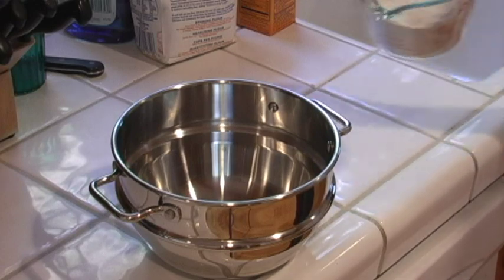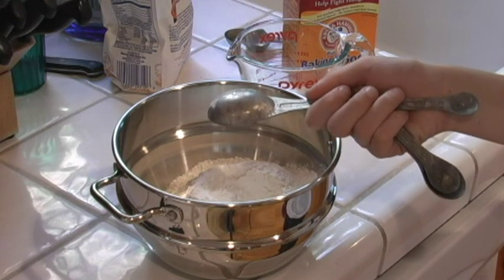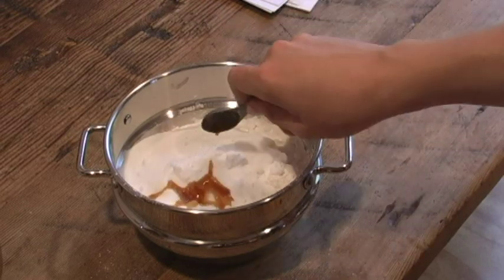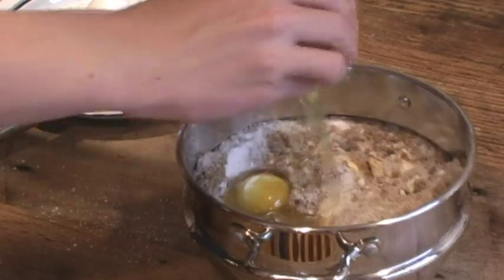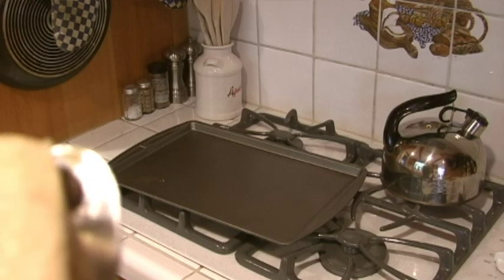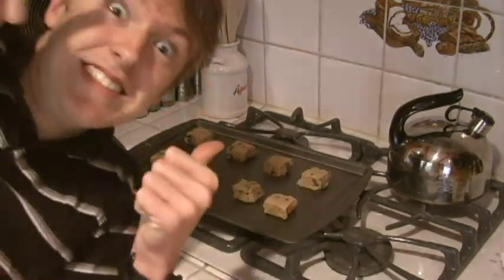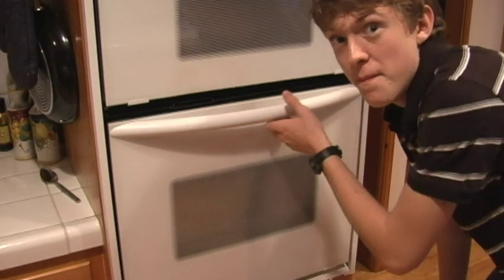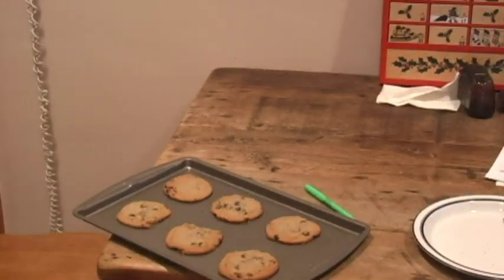Cocinando Con Dan y Ben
Our second Spanish video project. A bastardization of Spanish cooking shows everywhere! Note the sudden change in the appearance of the "cookie dough" towards the end (hint, we cheated).